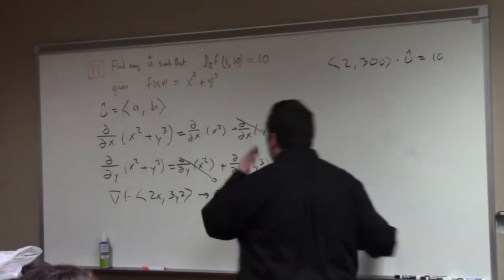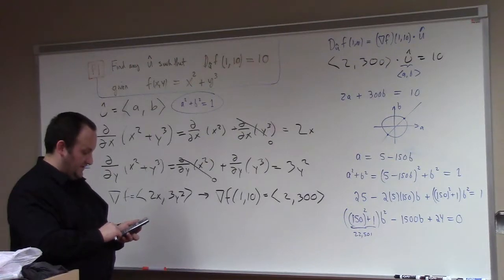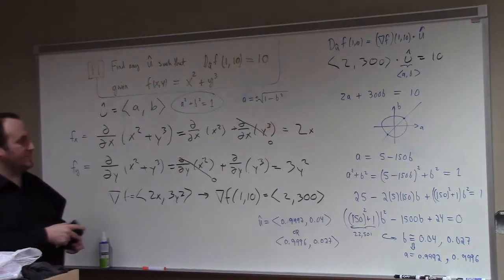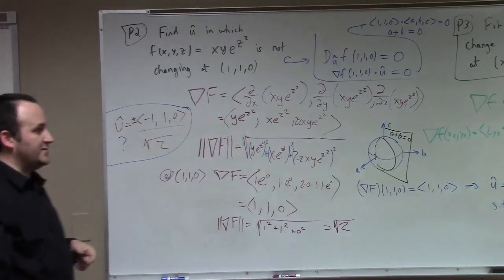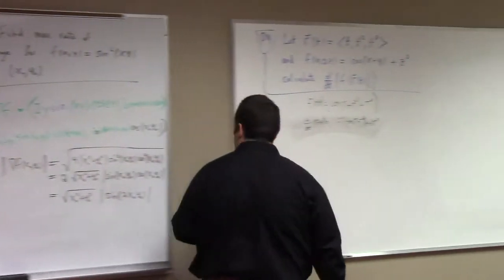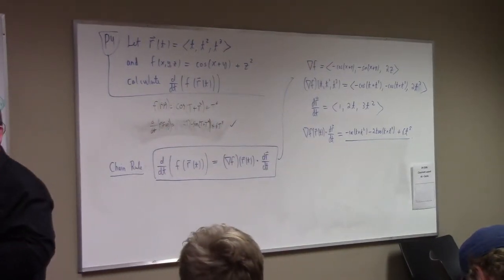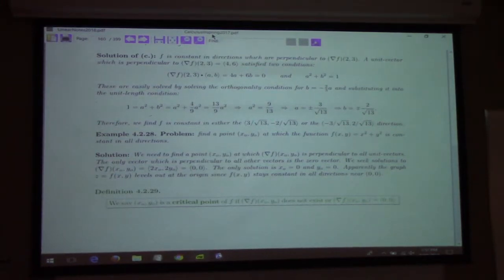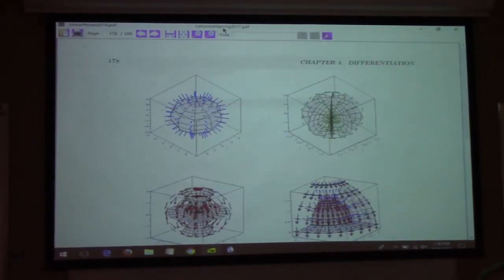Multivariate Calculus: directional derivative analysis, 2-19-18